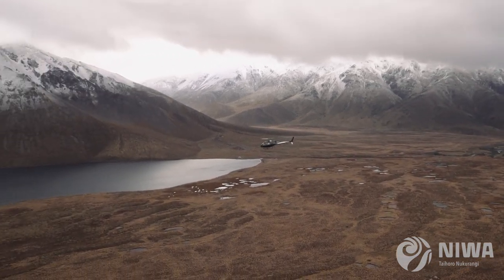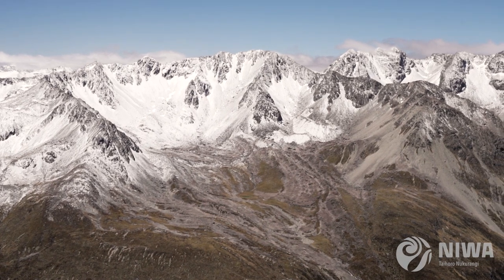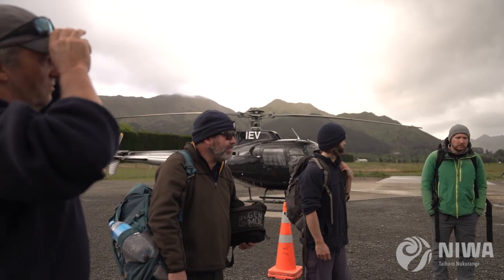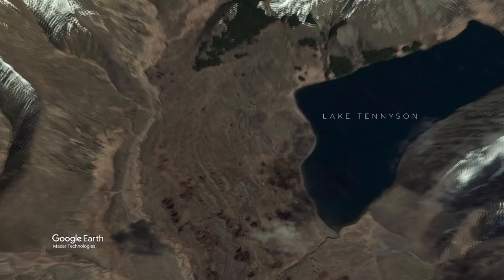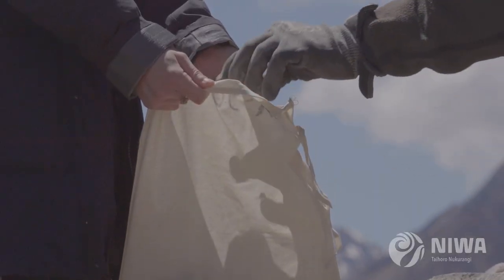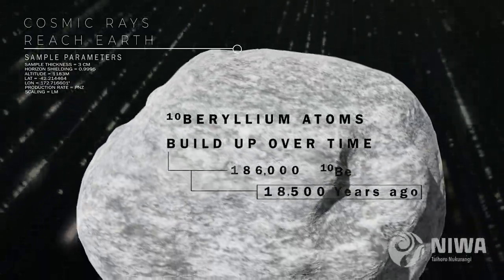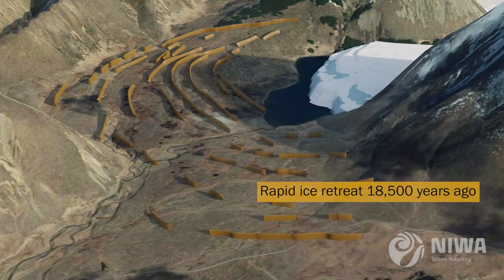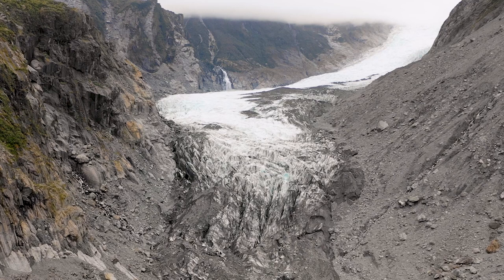Why are scientists worried about New Zealand glaciers collapsing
One upon a time, long ago, massive glaciers covered our landscape. As they retreat, they leave piles of sediment and rocks behind called moraines that tell an important story of New Zealand's climate history.

Scientists and researchers from Victoria University of Wellington, University of Maine, Lincoln University and GNS Science are working together to study the landscape using drones, cosmogenic isotope dating and coring to build picture of the landscape and date when the glaciers were present and how they retreated over millennia.

Combining knowledge of climatic events and the effects of anthropogenic greenhouse gas emissions means we will have a better understanding of where we are going in the future.

Climate science, ocean science, freshwater science – we do it all. Follow our channel for more!

Videography: Rebekah Parsons-King
Producers: Andrew Lorrey, Rebekah Parsons-King and Rory Newsam
Editor: Rebekah Parsons-King
Animations: Rebekah Parsons-King and Stuart Mackay